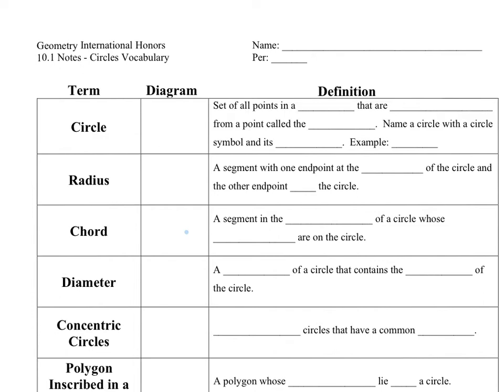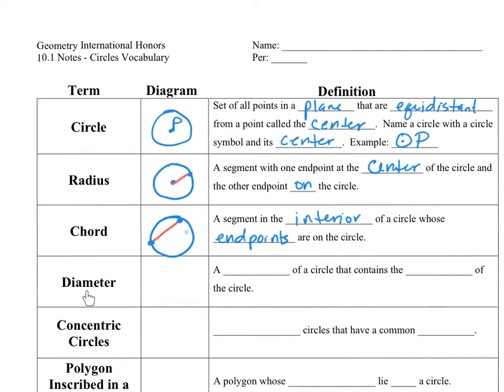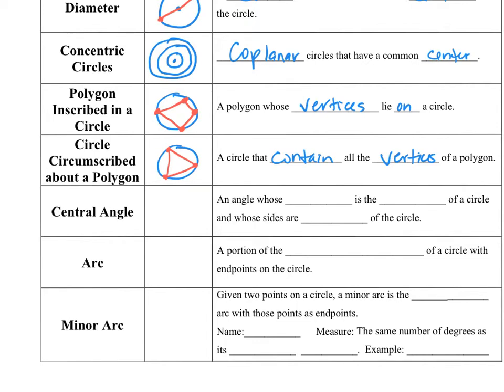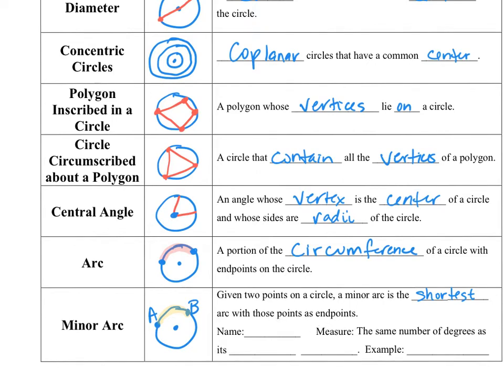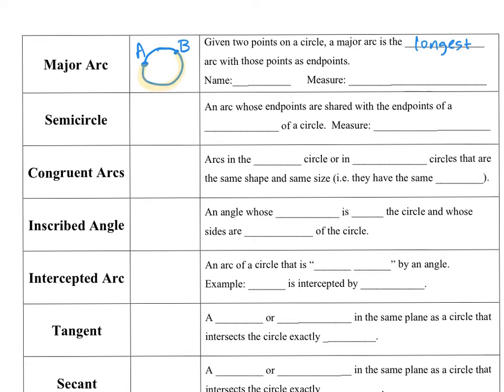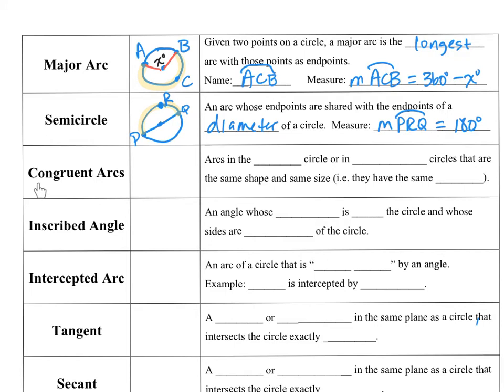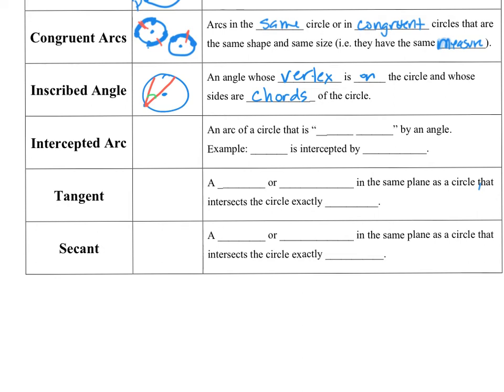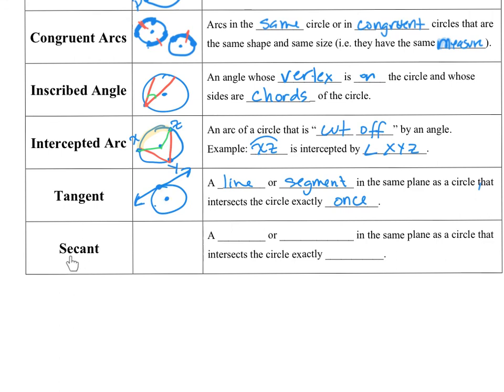Geom Int H - 10.1 Notes